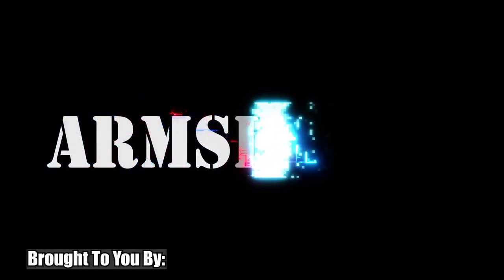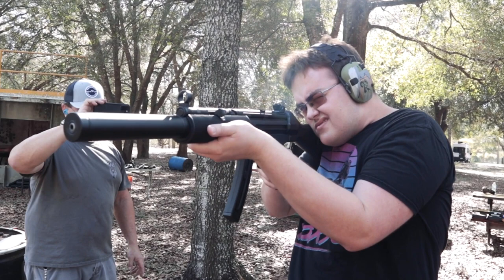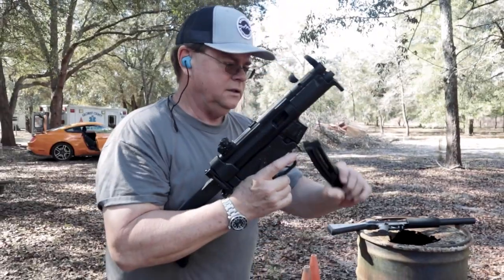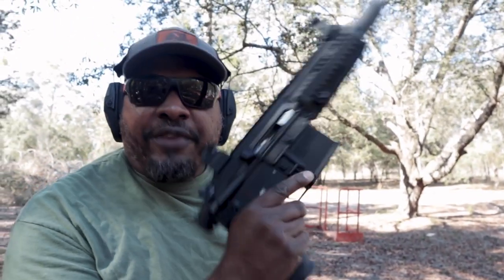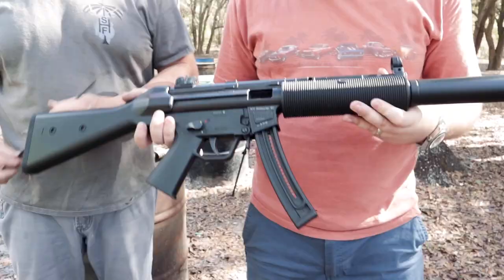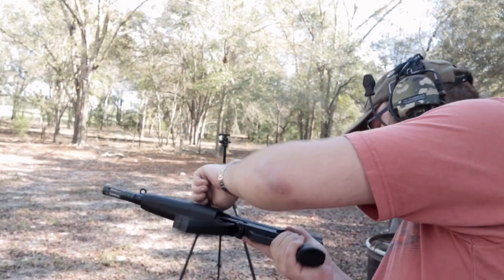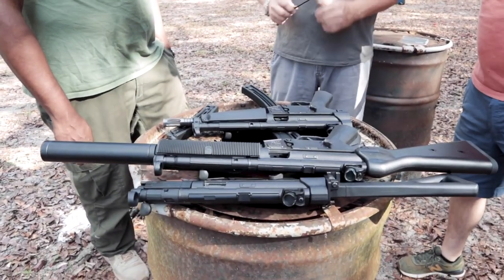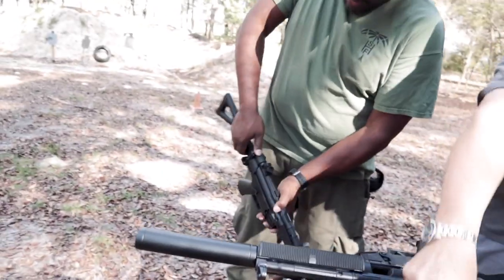Hands On 4 HK 22 Clones With Walt SHF & BFP